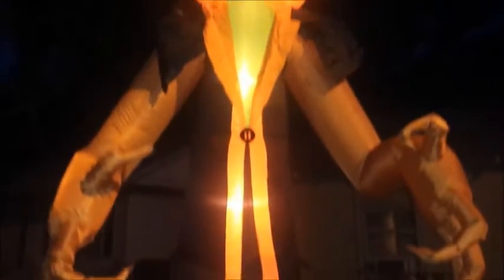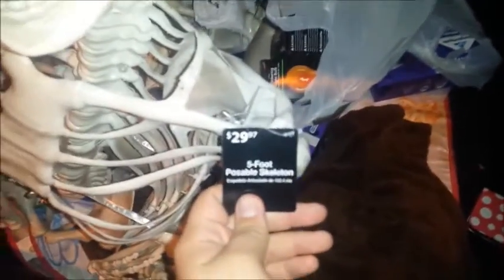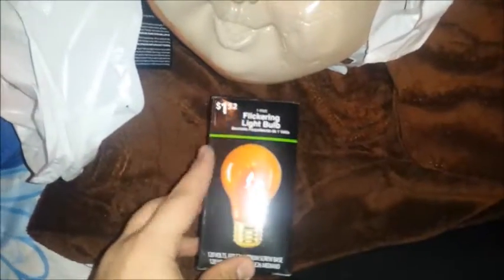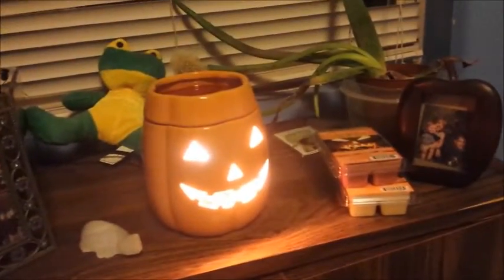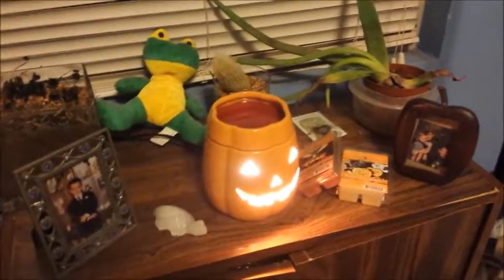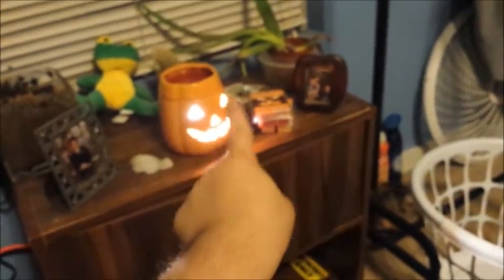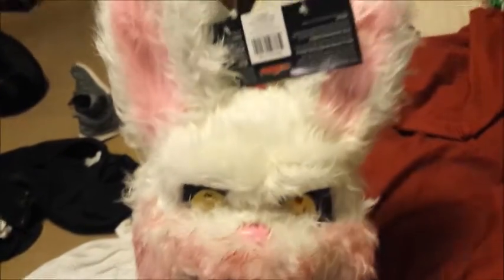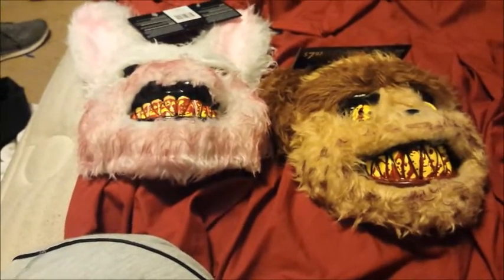AHM Halloween Walmart Buys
Wehrlybird Productions is a small self owned production company. I, Adam Owens, own and operate WBP. WBP consists of Our Semi-Annual Haunted House, DJing and Music Related Videos, Haunted House Vlogs, and Adventure Vlogs!